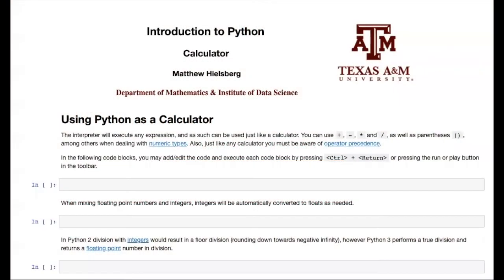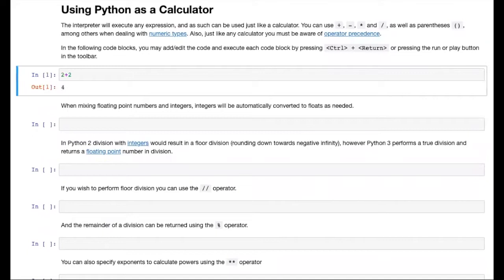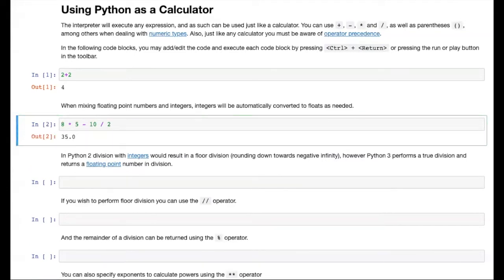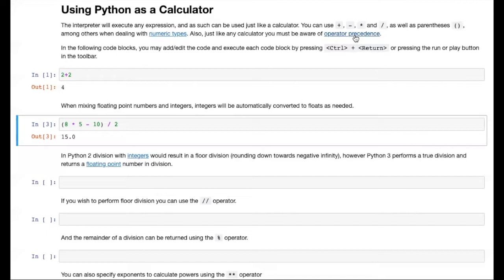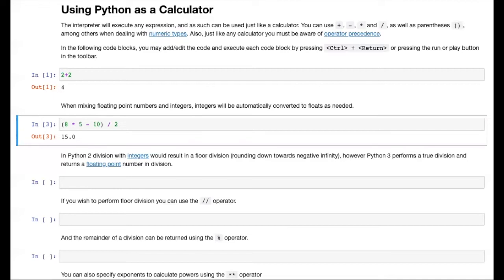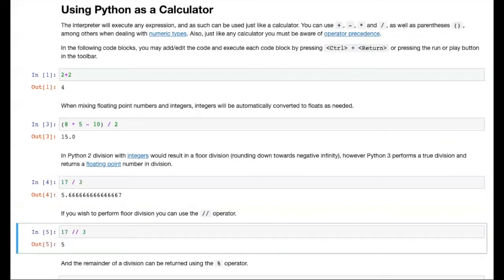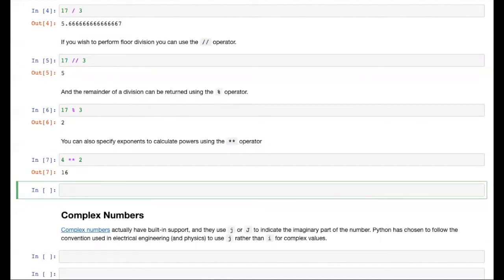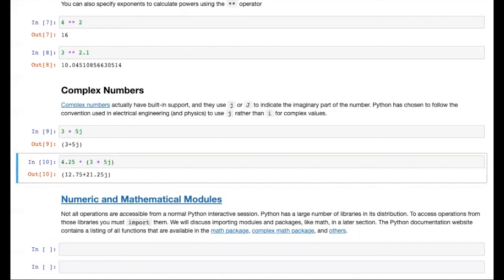04 02 01 calculator